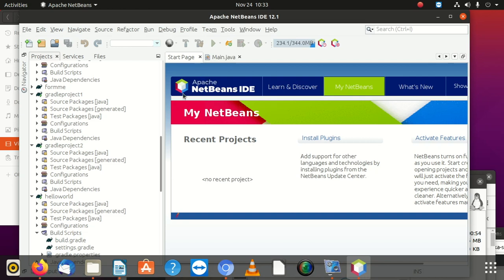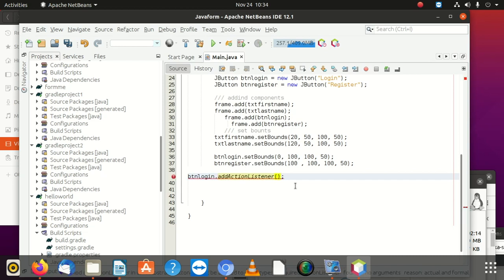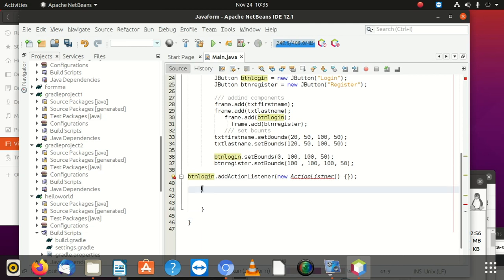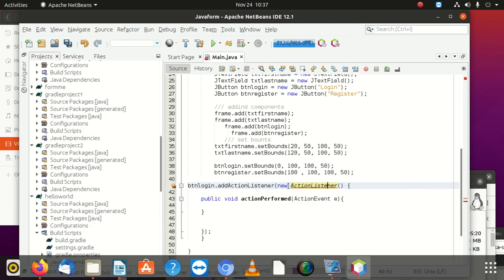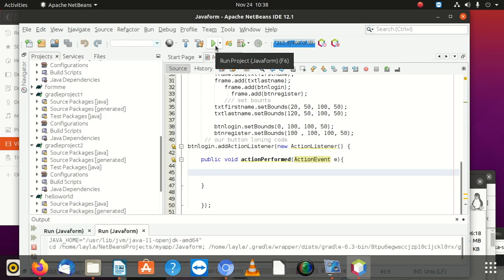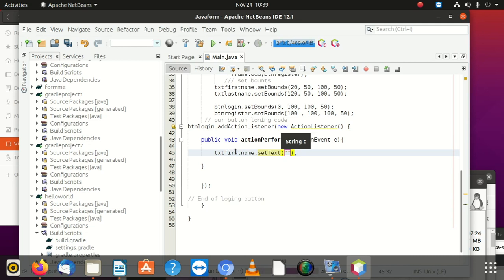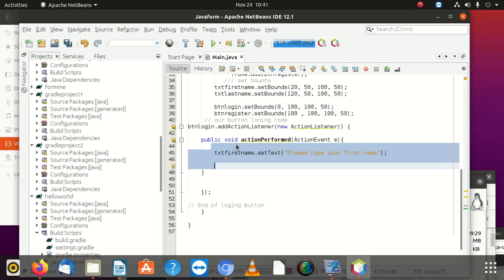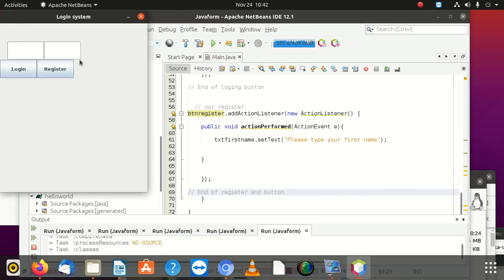How to program a button in java by coding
To program a button in Java using code, you typically use a GUI (Graphical User Interface) library such as Swing or JavaFX. Below, I'll provide you with an example of how to create a simple button using the Swing library:

java

import javax.swing.JButton;
import javax.swing.JFrame;
import javax.swing.JPanel;
import java.awt.event.ActionEvent;
import java.awt.event.ActionListener;

public class ButtonExample {
    public static void main(String[] args) {
        // Create a JFrame (window)
        JFrame frame = new JFrame("Button Example");
        frame.setDefaultCloseOperation(JFrame.EXIT_ON_CLOSE);

        // Create a JPanel to hold components
        JPanel panel = new JPanel();

        // Create a button
        JButton button = new JButton("Click Me!");

        // Add an ActionListener to the button
        button.addActionListener(new ActionListener() {
            public void actionPerformed(ActionEvent e) {
                // Code to execute when the button is clicked
                System.out.println("Button Clicked!");

        // Add the button to the panel
        panel.add(button);

        // Add the panel to the frame
        frame.add(panel);

        // Set the size and make the frame visible
        frame.setSize(300, 200);
        frame.setVisible(true);

In this example, we're using Swing to create a simple GUI application with a button. The JFrame represents the main window, and the JPanel is used to organize components. The JButton is the button itself. We've added an ActionListener to the button, which listens for clicks and executes the code inside the actionPerformed method when the button is clicked.

Compile and run the code, and you'll see a window with a button. When you click the button, "Button Clicked!" will be printed to the console.

Remember that this is a basic example. For more complex GUI applications, you might want to explore layout managers, event handling, and creating more sophisticated UIs using Java Swing or other libraries like JavaFX.